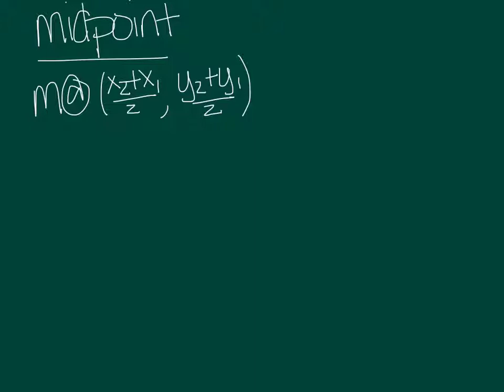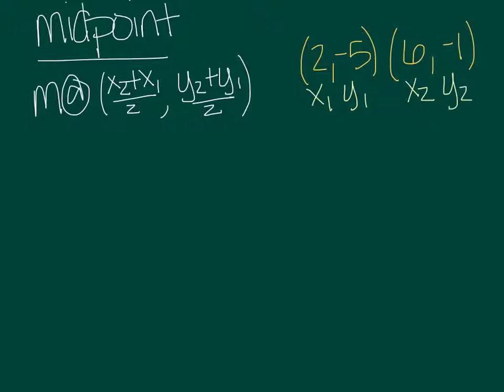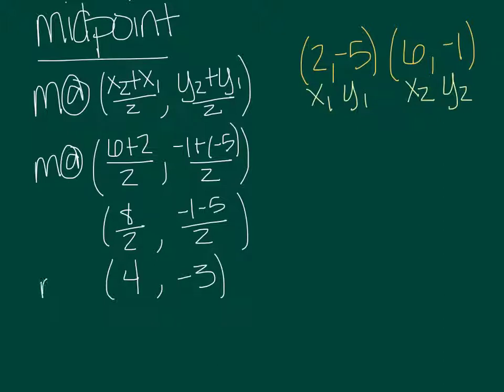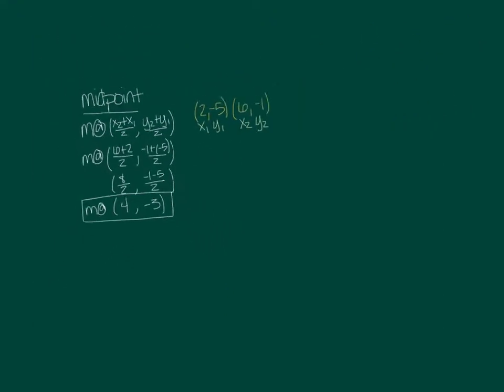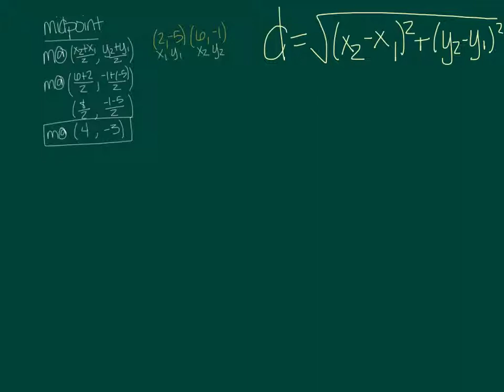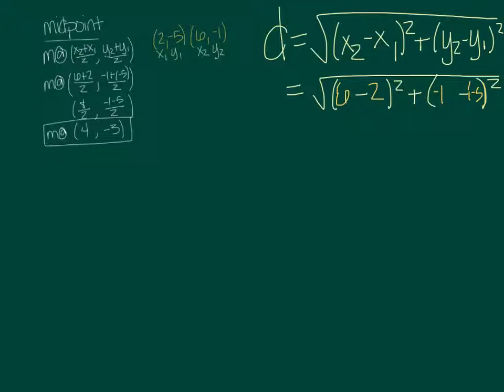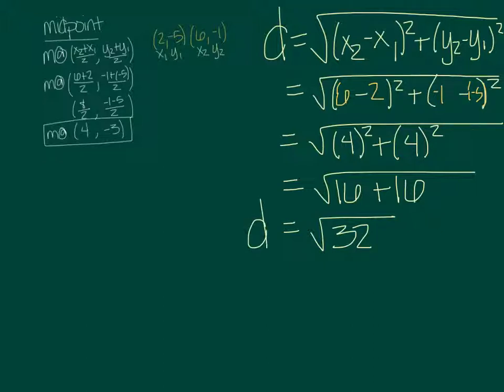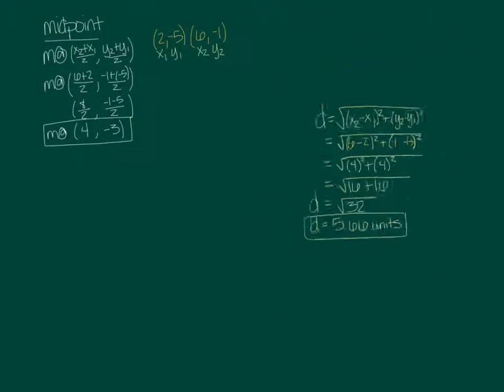Made with Explain Everything